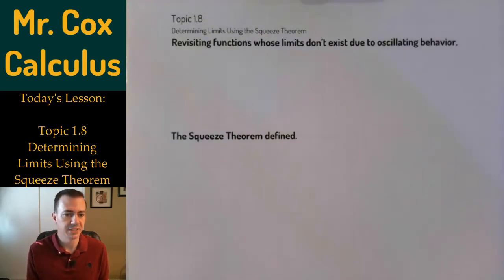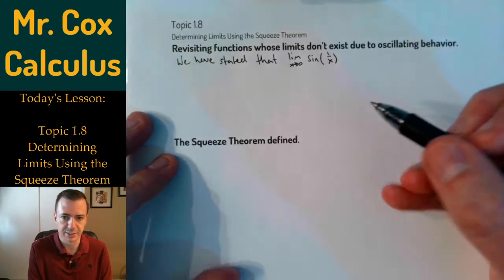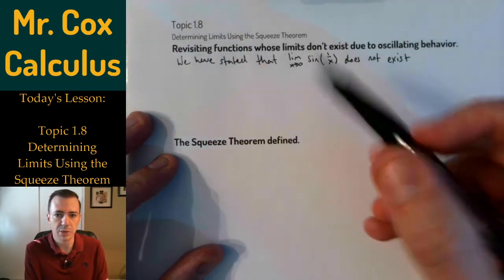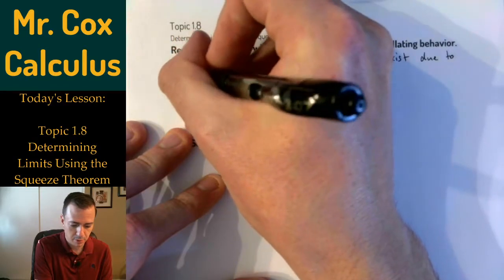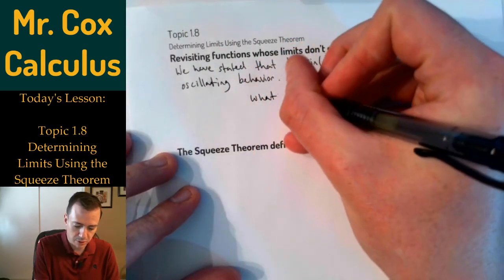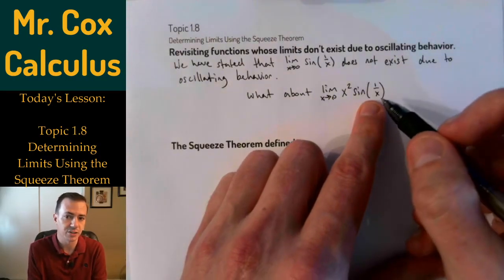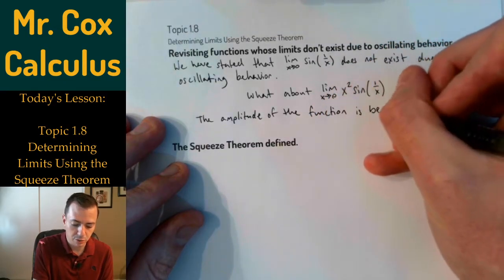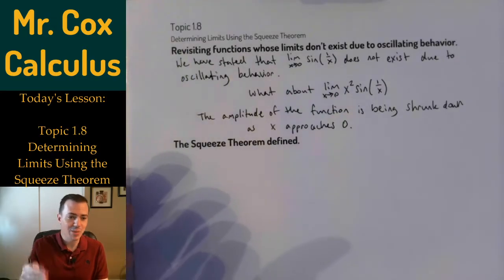Topic 1.8: Revisiting functions whose limits don't exist due to oscillating behavior